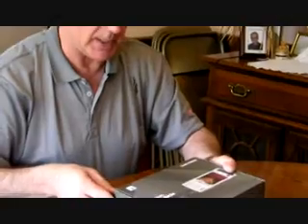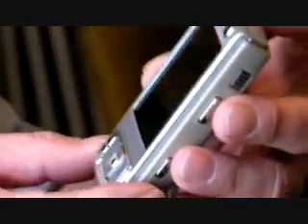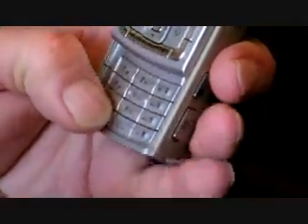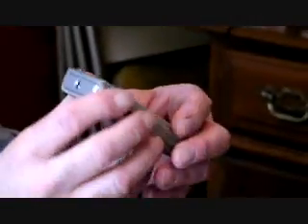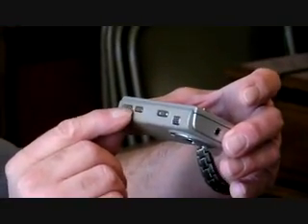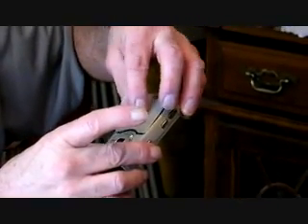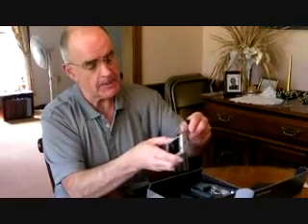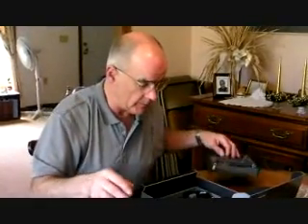Nokia N95 - an unboxing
The Nokia N95 just arrived.  This is a first look as I open the package and see this NEW Nokia entry for the first time.